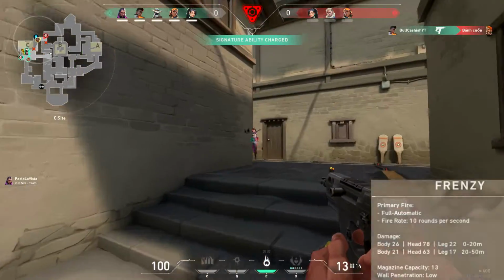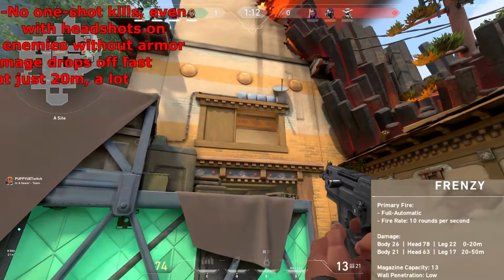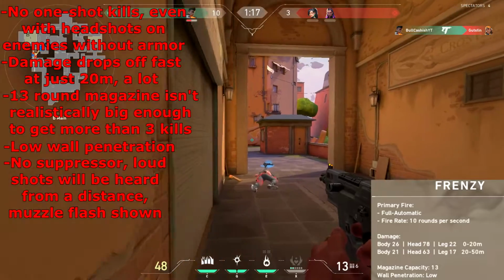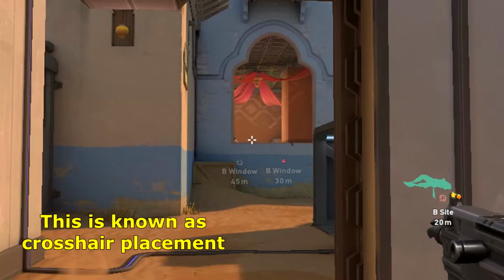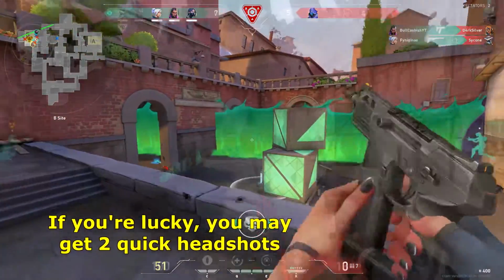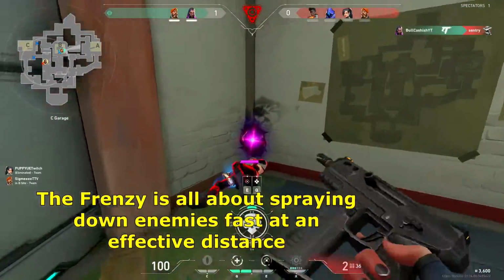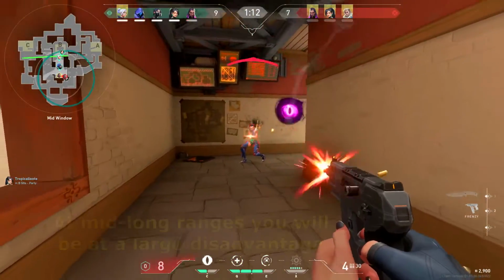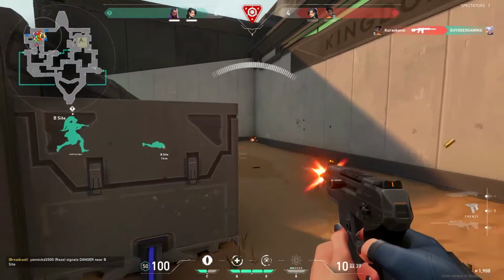VALORANT FRENZY Pistol Guide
VALORANT FRENZY Pistol Guide. This guide will teach you how to use the FRENZY Pistol in VALORANT.

In this VALORANT FRENZY guide I teach you how to use the FRENZY pistol / handgun effectively. This guide is for beginners and newer players but may be useful for some more experienced players also. This VALORANT FRENZY guide covers the basics, how to aim with the FRENZY, how to move effectively with the FRENZY and includes some useful tips and techniques that will help you improve your skill when using the FRENZY in VALORANT.

This guide covers movement, aim and tips and techniques, crosshair placement and more.

What do you want to see in the next video? I hope this guide helps some of you out there.

Also, check out my friends on Twitch and YouTube, they have great VALORANT content too!

PUPPYUE streams daily on Twitch playing VALORANT and other games, check her out

He makes really good montages and is a beast in VALORANT and Rainbow Six: Siege

---Tags---
VALORANT, FRENZY, Guide, Tips, Tutorial, How to use the FRENZY, Aim, Crosshair placement, FPS, BullCashish, Gameplay, Free to Play, Best gun, Pistol, Handgun, Sidearm